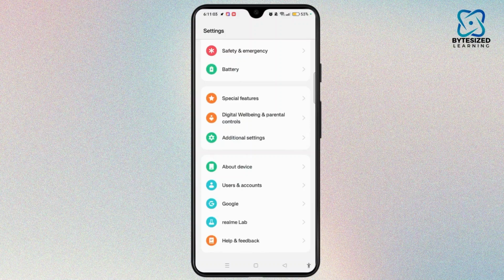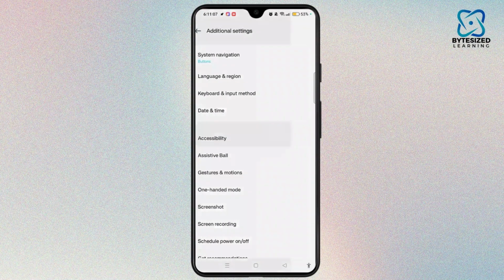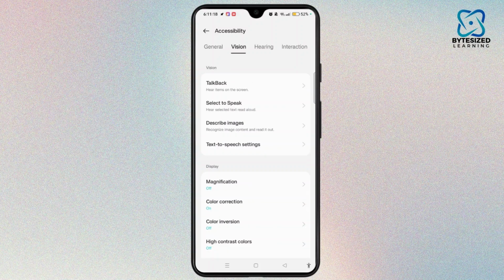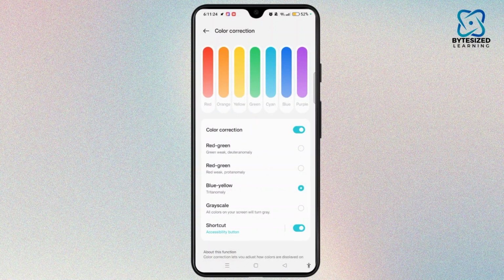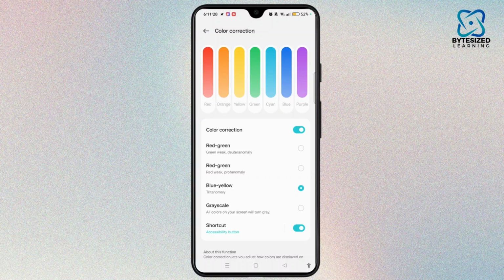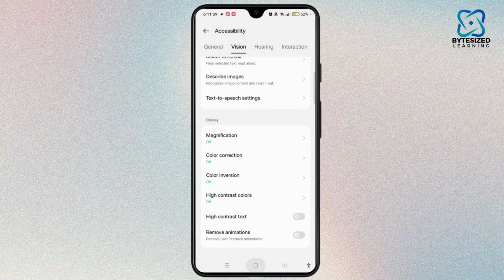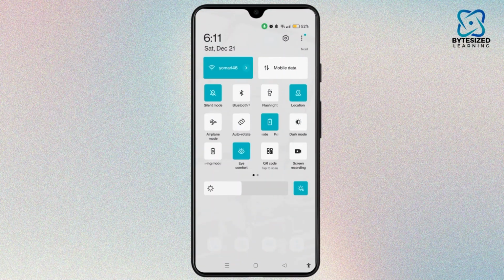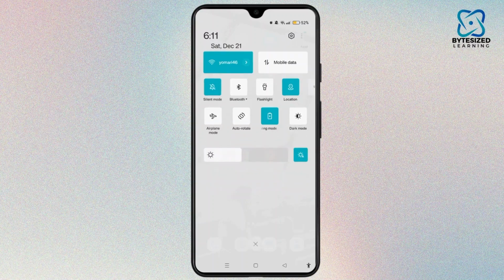How to Set Screen Color Back to Normal on Android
Learn how to set screen color back to normal on Android in this step-by-step guide. Fix any screen color issues by adjusting the color correction settings. Whether you're facing a blue-yellow tint or other accessibility features, this quick tutorial will help you restore your Android display to its natural state.

Chapters (Timestamps):
00:00 - Introduction
Welcome to the tutorial on fixing screen color issues on Android.

00:05 - Launch Settings

00:12 - Access Additional Settings
Navigate to the "Additional Settings" option.

00:20 - Open Accessibility Settings
Tap "Accessibility" and explore the features.

00:30 - Select Vision Settings
Find and select "Vision" under accessibility.

00:40 - Locate Color Correction
Explore the display options and tap "Color Correction."

00:50 - Turn Off Color Correction
Disable the color correction toggle to reset the screen color.

01:00 - Quick Settings Panel
Use the notifications panel for quick access to display options.

01:07 - Conclusion